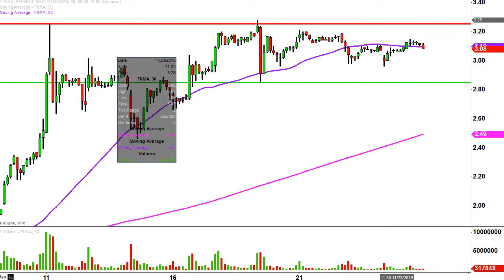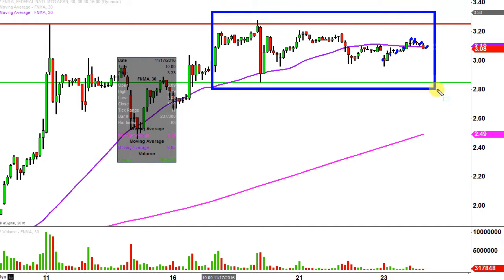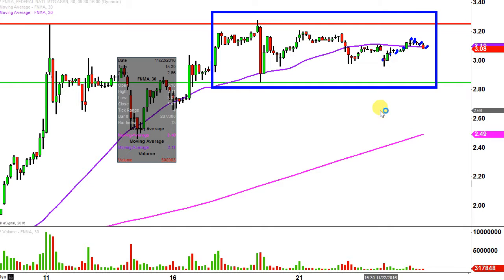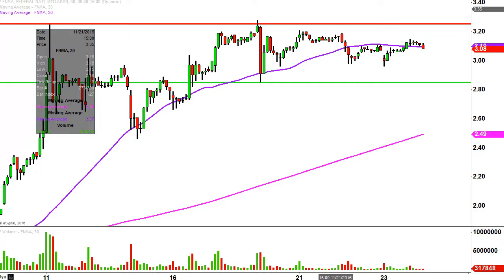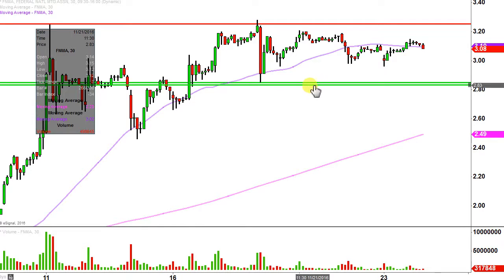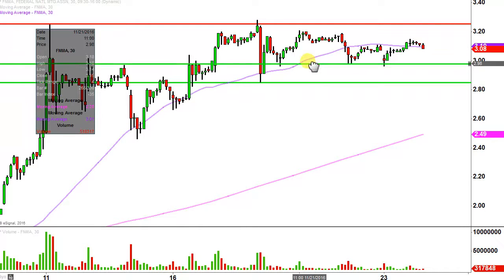Fannie Mae - FNMA Stock Chart Technical Analysis for 11-23-16